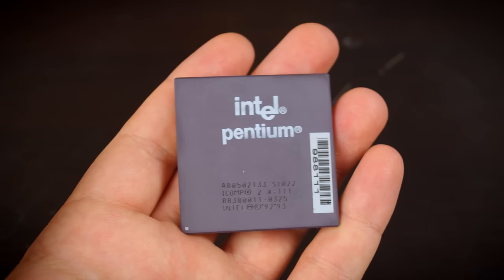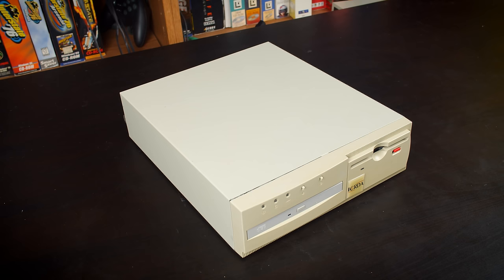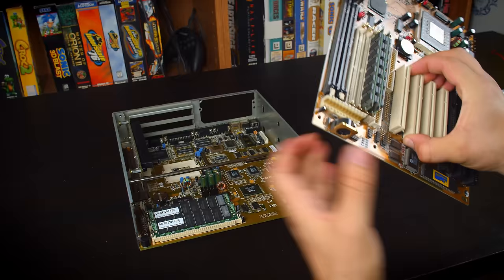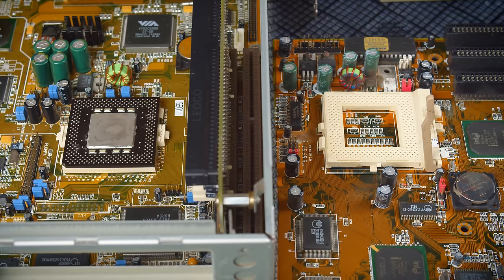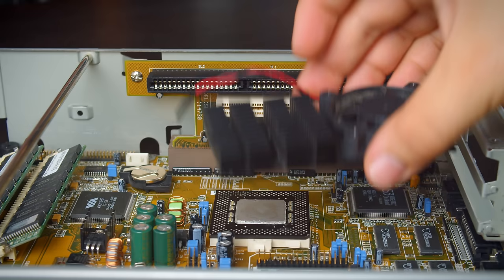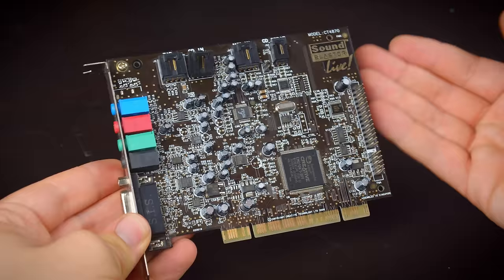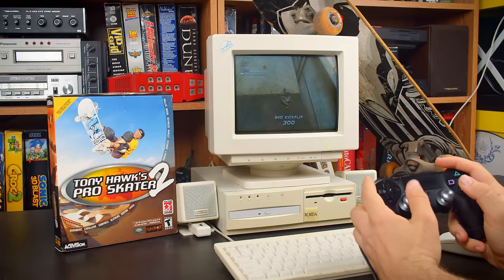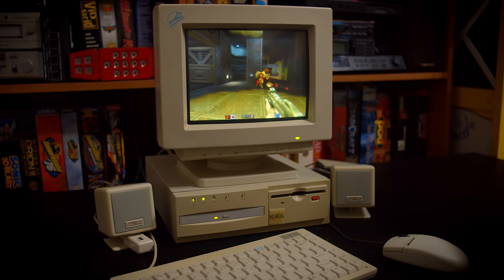The Tiniest Pentium Gaming PC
This system ended up being shockingly powerful but is far smaller than you would expect! It's been a fun combination and here's how I put it together!

This system has been way more fun for me than I would have expected. I didn't know I was missing a Tiny Pentium computer in my life but it has become a regular activity for me to to play it now! It really helps that it's small enough I can keep out in places other systems wont fit.

I was somewhat wrong in this when I said the Pentium 233 MMX was "max" spec, despite Wikipedia's listing for the P5 series there is a Pentium 266 MMX. While I could try to seek one of those out or go AMD for even faster chips I'm happy with it as is. It's not worth risking overheating the CPU with the severely restrictive case to try and get a little more power that will still be held back by RAM and the Voodoo 2.